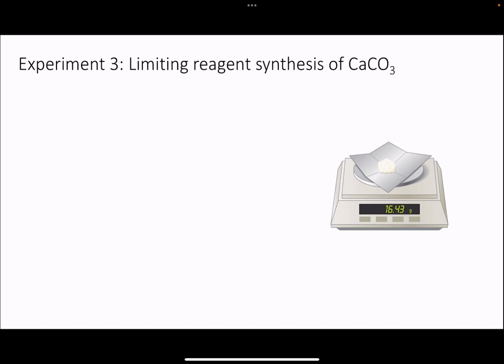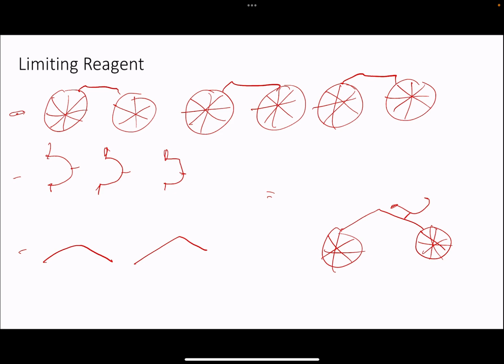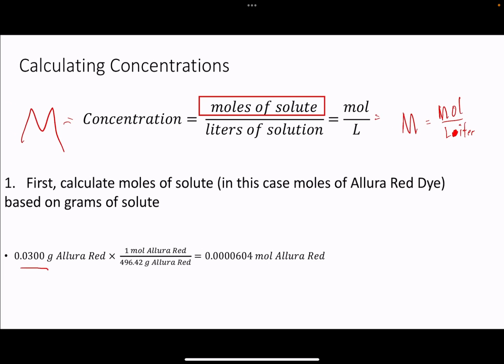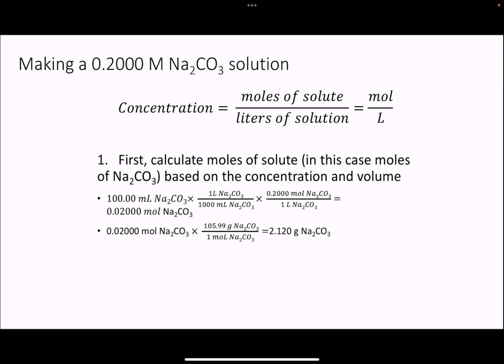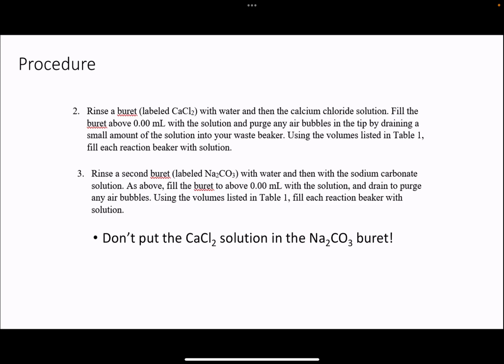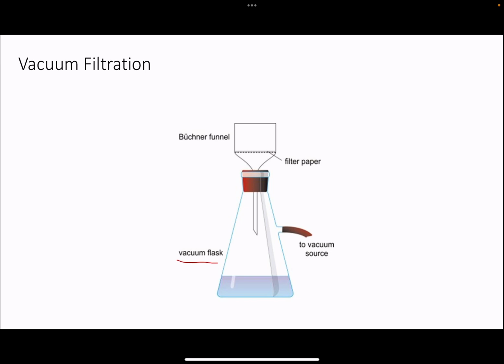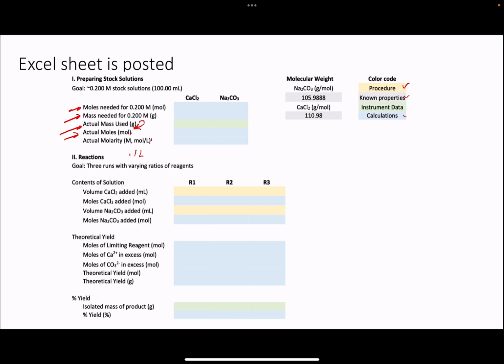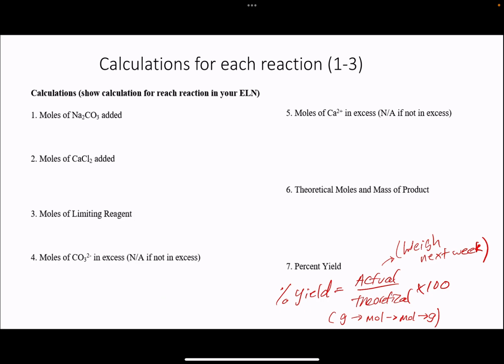Lab 3 - Gravimetric Analysis of CaCO3